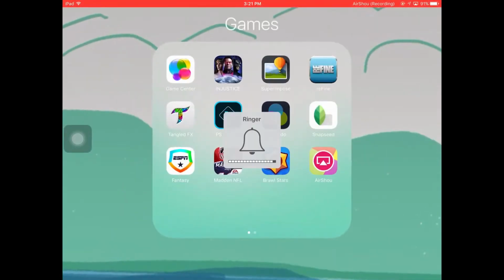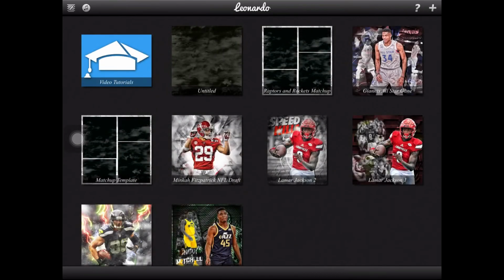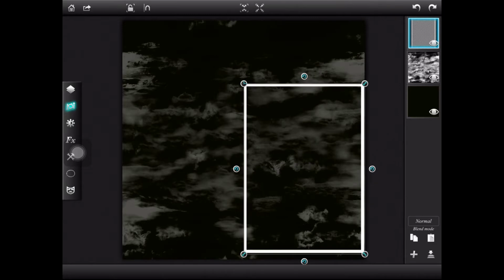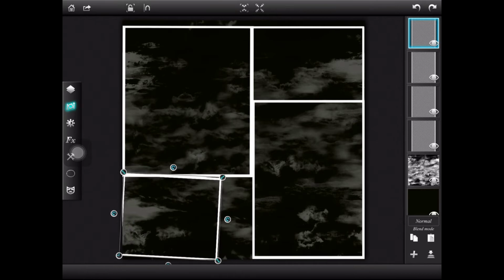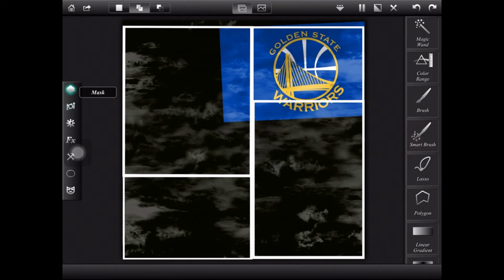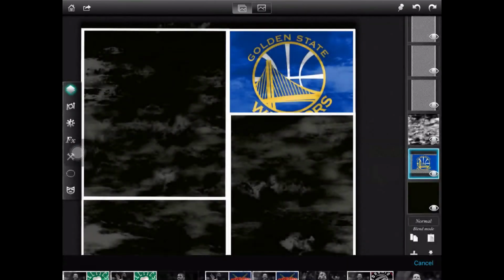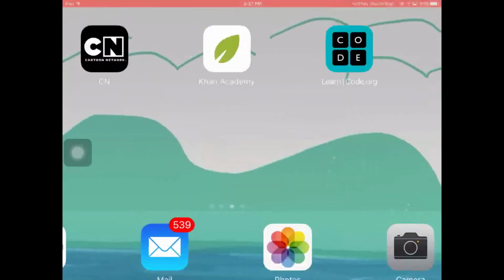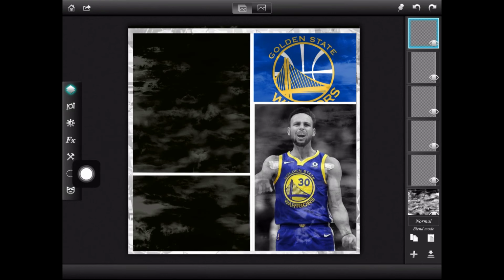How To Make A Matchup Edit (FREE EFFECTS) All Apps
In this video I will be showing you how to make a BTB type matchup template.